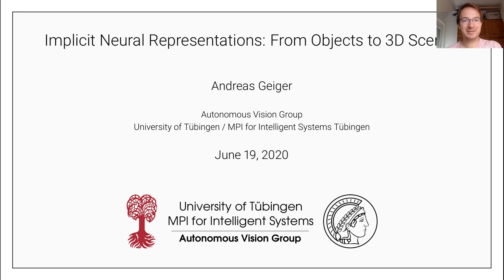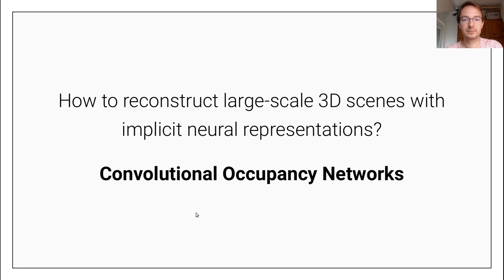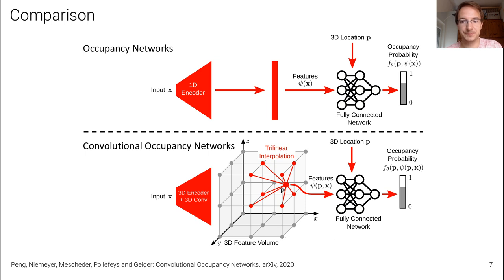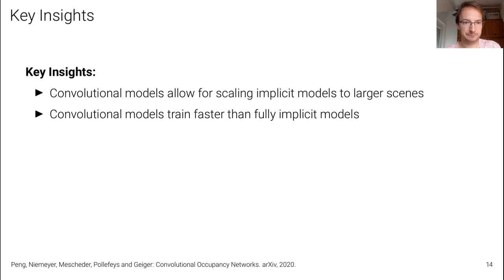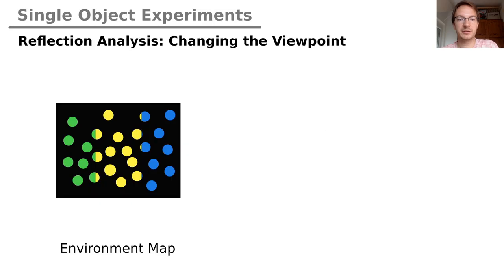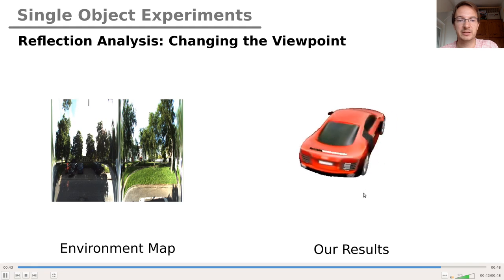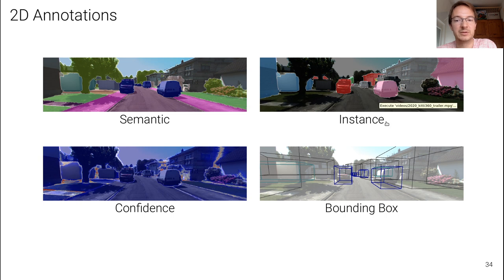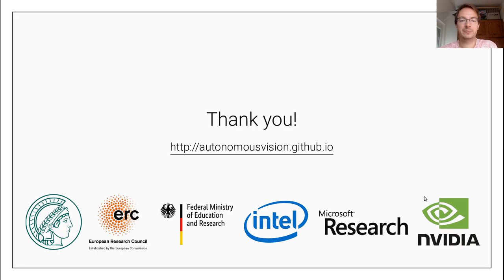Implicit Neural Representations: From Objects to 3D Scenes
Keynote presented on June 19, 2020 at CVPR in the
2nd ScanNet Indoor Scene Understanding Challenge

Abstract: Implicit neural representations have gained popularity for learning-based 3D reconstruction. While demonstrating promising results, most implicit approaches are limited to comparably simple geometry of single objects. The key limiting factor of implicit methods is their simple fully-connected network architecture which does not allow for integrating local information in the observations or incorporating inductive biases such as translational equivariance. In this talk, I will propose a hybrid model that uses both a neural implicit shape representation as well as 2D/3D convolutions for detailed reconstruction of objects and large-scale 3D scenes. I will further discuss a neural representation for capturing the visual appearance of an object in terms of its surface light field which allows for manipulating the light source and relight the scene using environment maps. Finally, I will show some of our recent efforts towards collecting material information of real world objects which is required for training such models. I will also briefly present the KITTI-360 dataset, a new outdoor dataset with 360 degree sensor information and semantic annotations in 3D and 2D which will be released this summer.